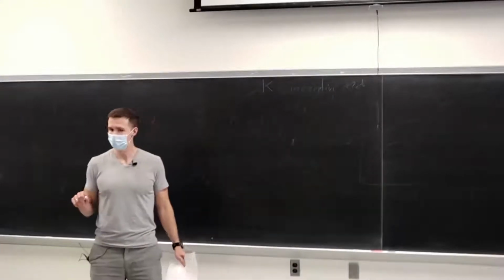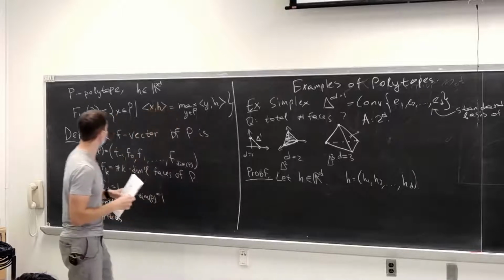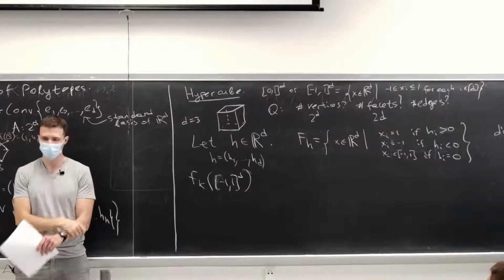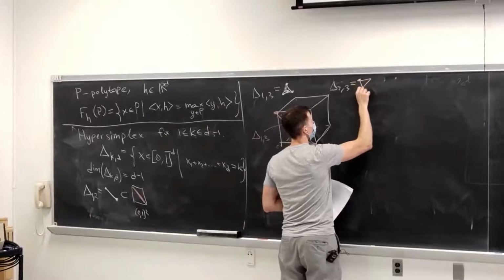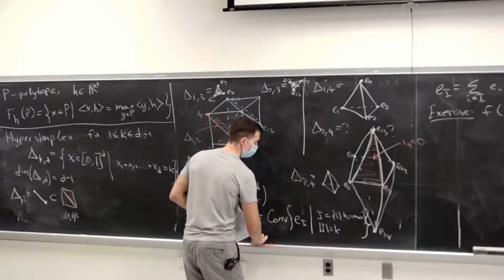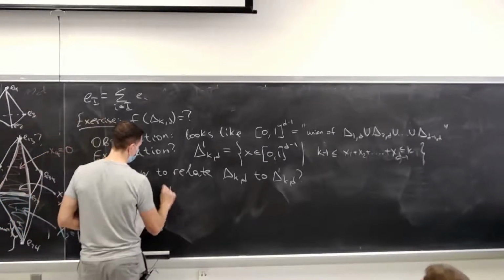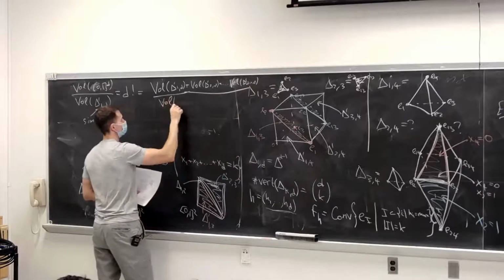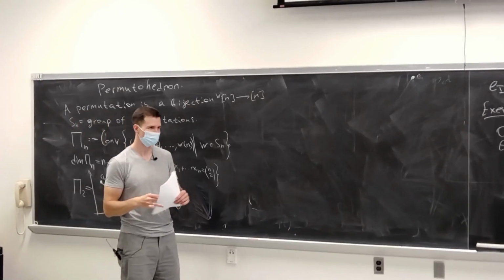3. Examples of polytopes